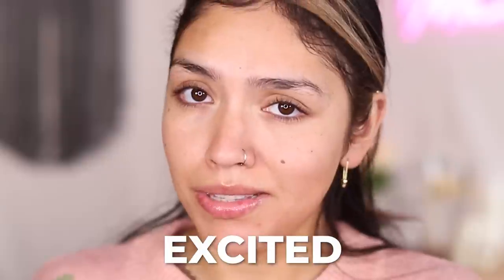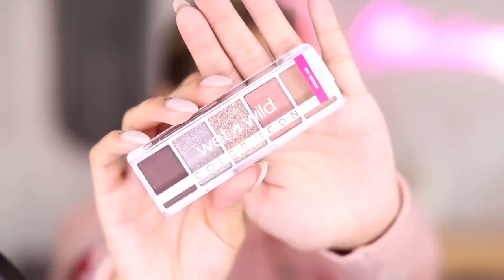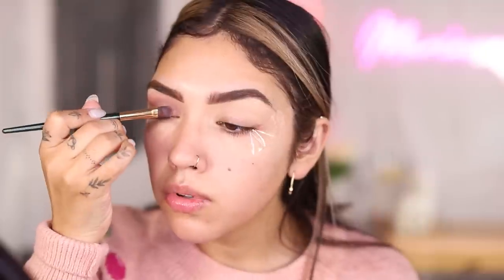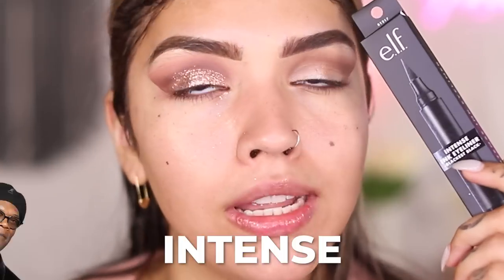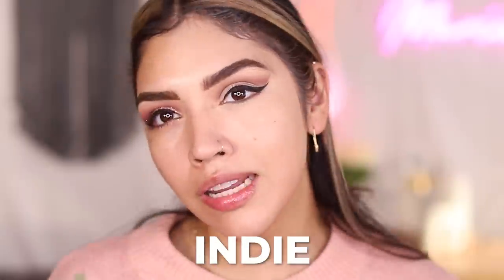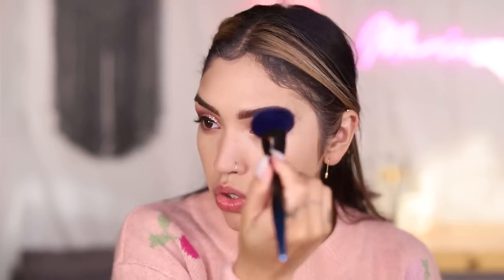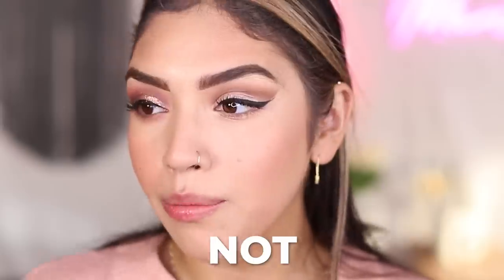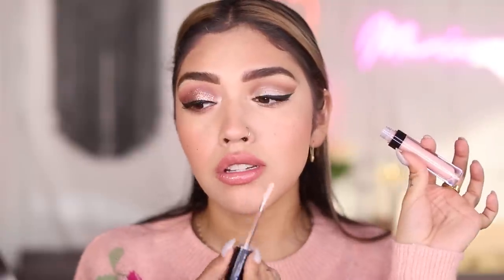ELF Vs. Wet N' Wild ! Battle Of The AFFORDABLE Brands!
Two crowd favorites when it comes to budgeting but who will win?
Let me know which you preferred in the comment section down below!